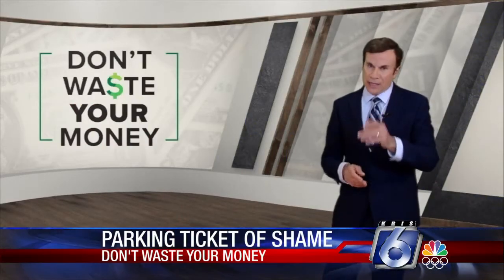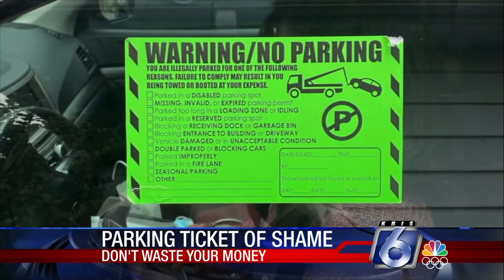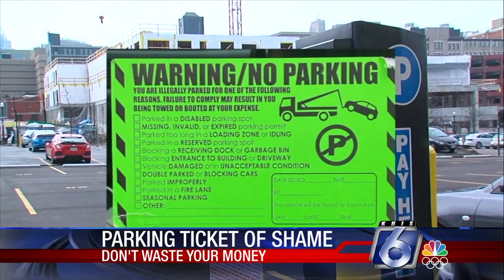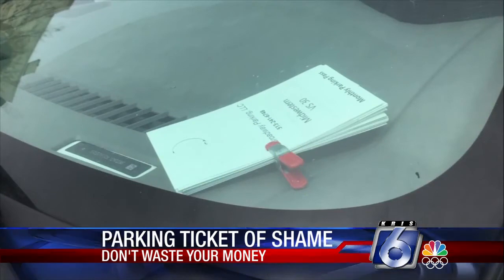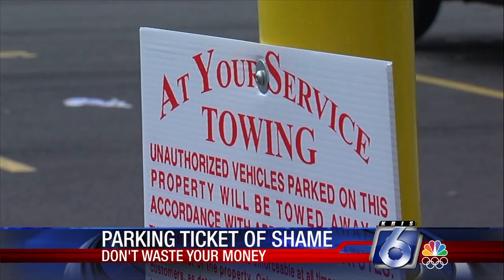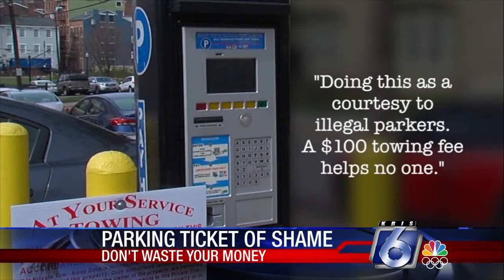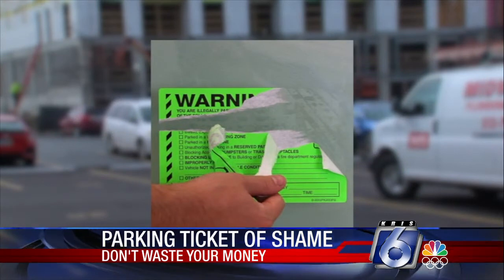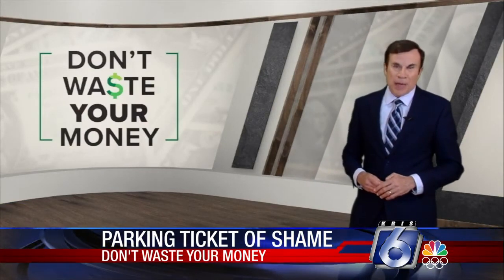DWYM: Pay your parking costs or beware 'the sticker of shame'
Now, some parking lots are publicly shaming drivers for violations.